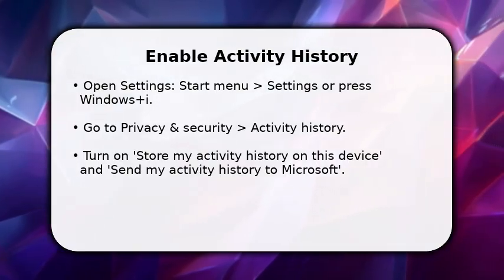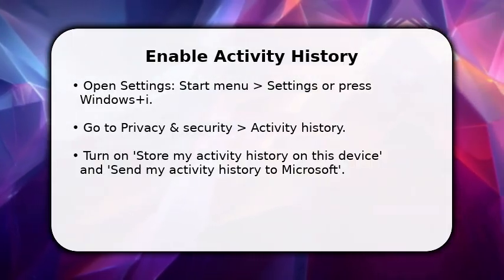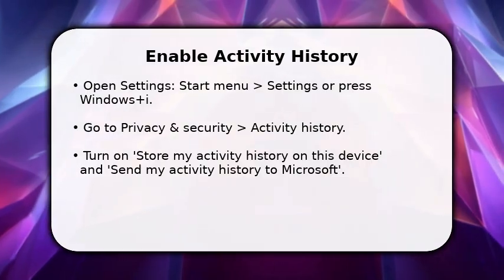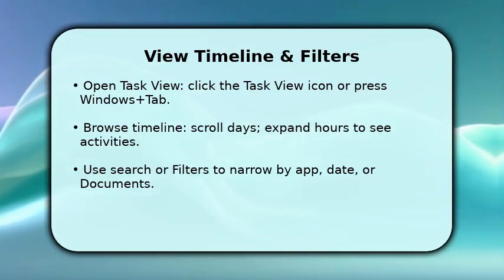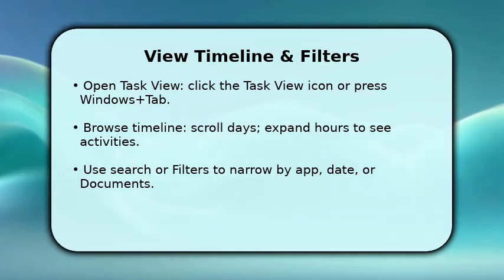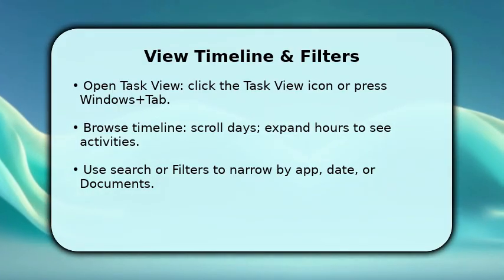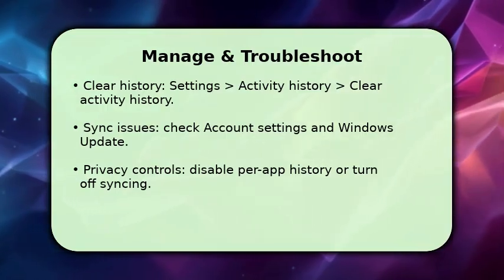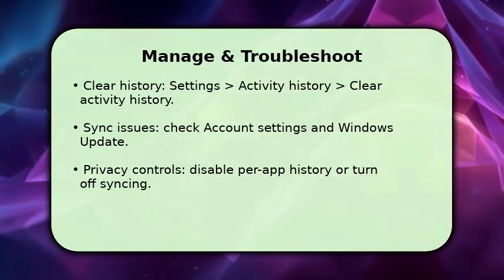How to View Activity History on Windows 11 - Step by Step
How to View Activity History on Windows 11 - Step by Step | 🔒 Surfshark VPN Deal — Stay private and secure. $1.99/mo + 3 Months Free ▸

Discover the secrets to accessing your Windows 11 activity history. This step-by-step guide will walk you through navigating menus and settings, ensuring a smooth experience in reviewing past actions on your device.

Windows 11, activity log view, user account management, access privacy data, digital footprint tracking, system history navigation, privacy options Windows 11, view activity recordings, personal computer usage review